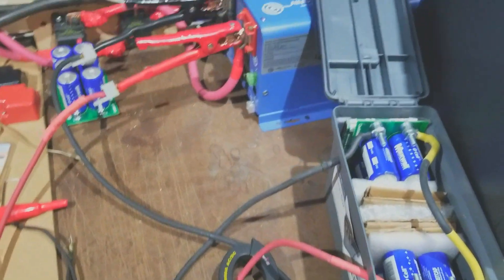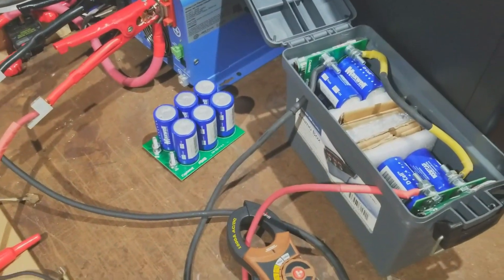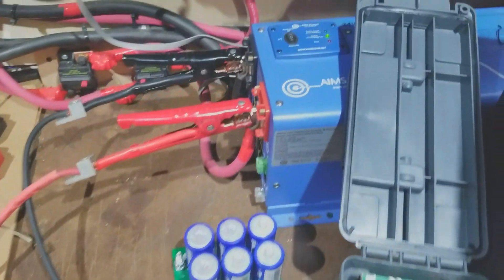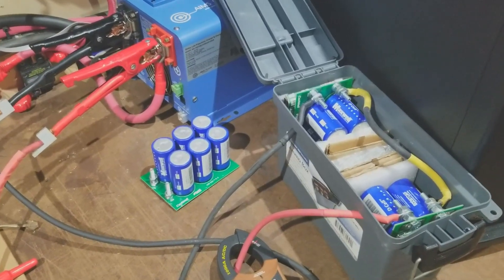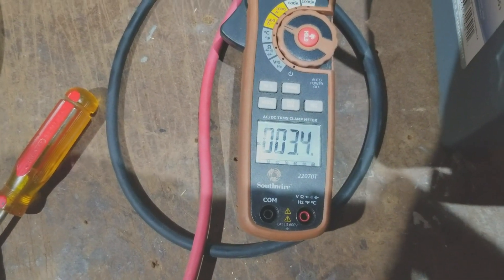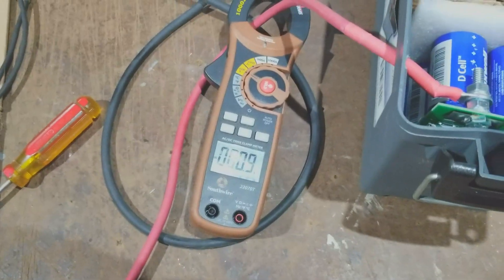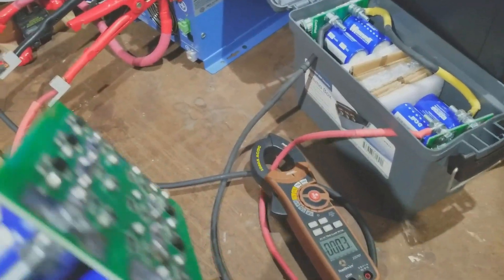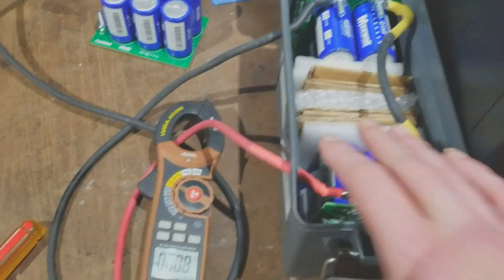Maxwell Super Capacitor use for Off Grid Power Inverters.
A Small clip on how Super Capacitors can save your Off Grid Inverters from unnecessary surge from your battery banks  , And save you from Destroying your batteries.